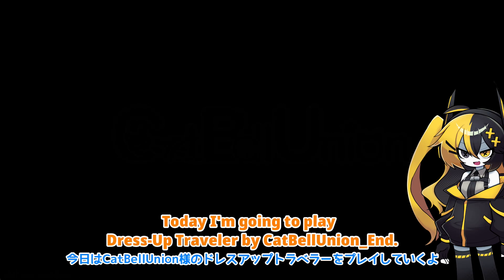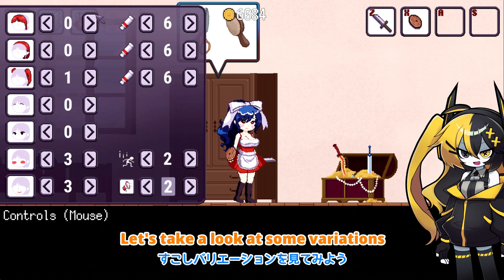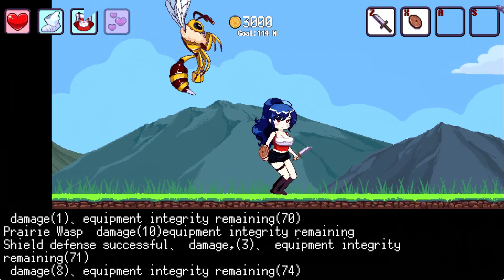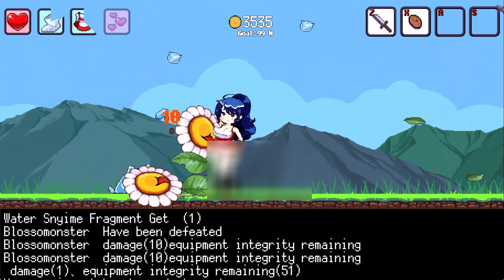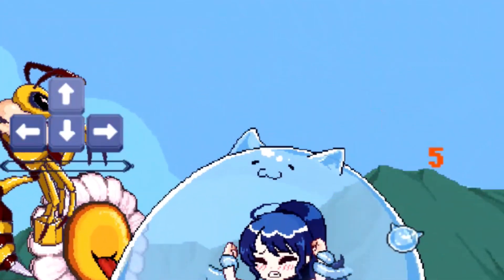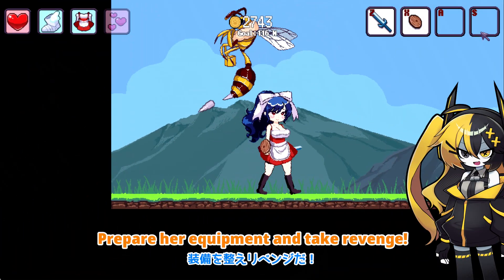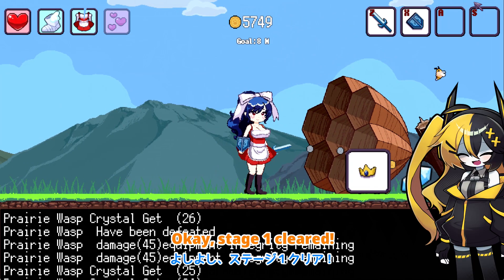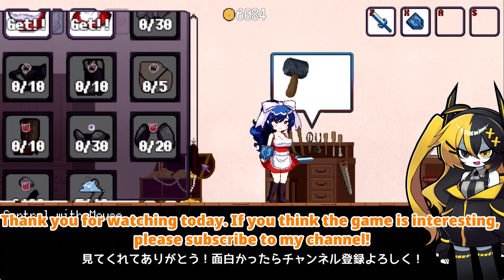Cat Slime...!? | Dress-Up Traveler #1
This channel introduces doujin games that are fun, spicy, and have great pixel art.

About Game -
Title: Dress-Up Traveler (ドレスアップトラベラー)
Creater: CatBellUnion
This game is a side-scrolling pixel game where you can enjoy dressing up. Dress up your character as you like and conquer the 3 stages. The monsters are also cute, so make sure you don't get caught when your equipment runs out.

This video was created with permission from CatBellUnion.